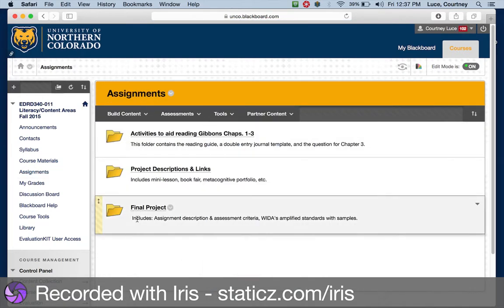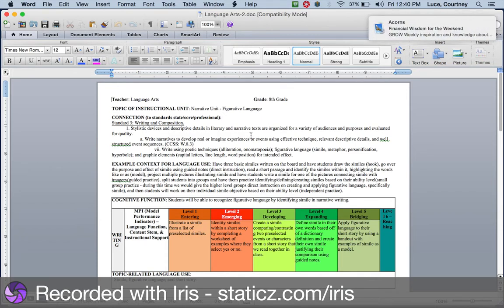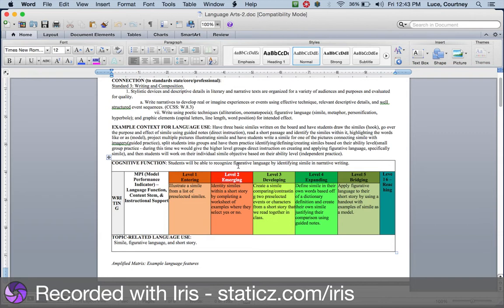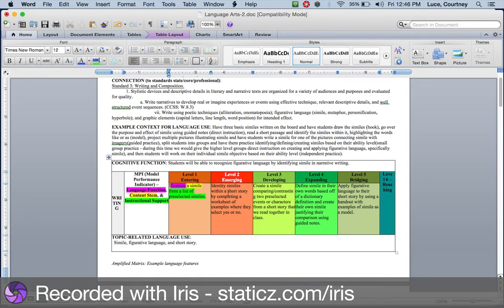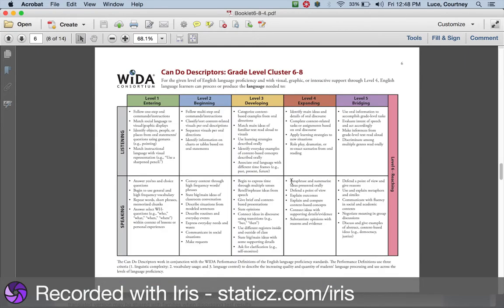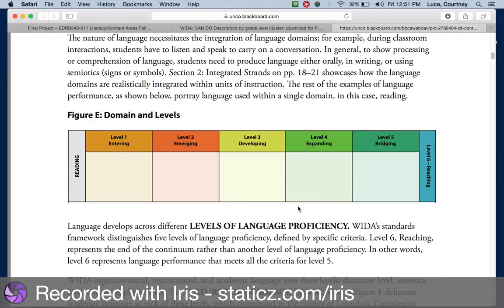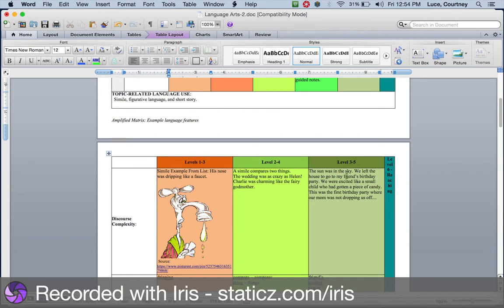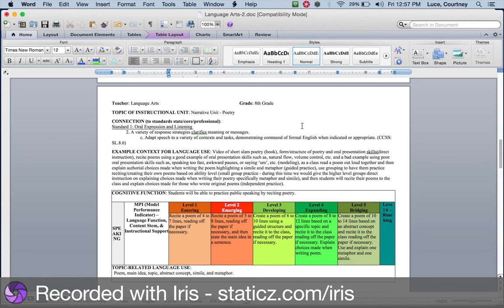WIDA Project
How to do the WIDA Project